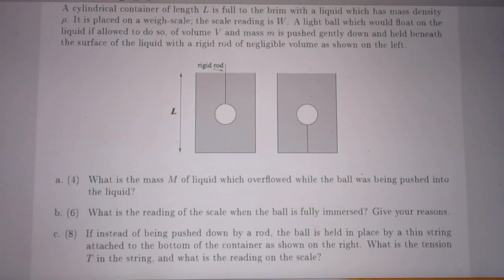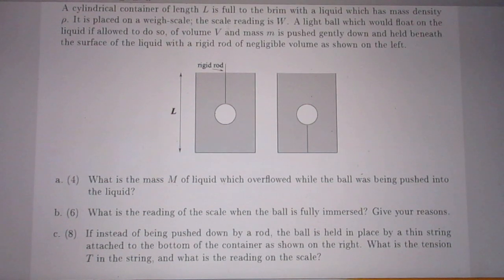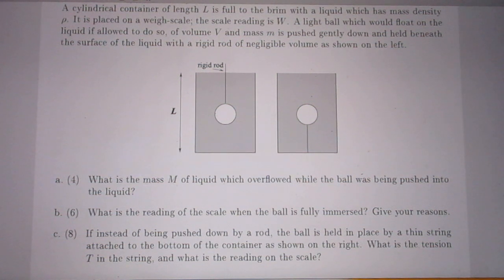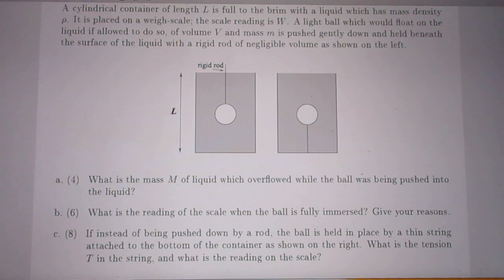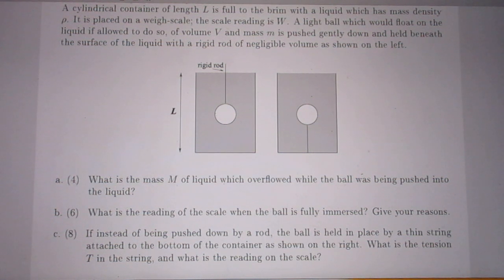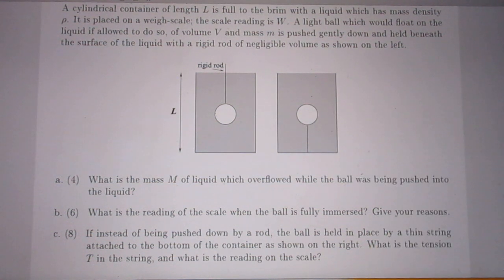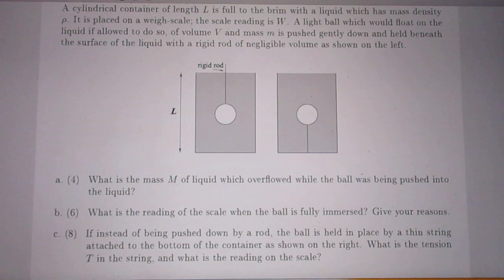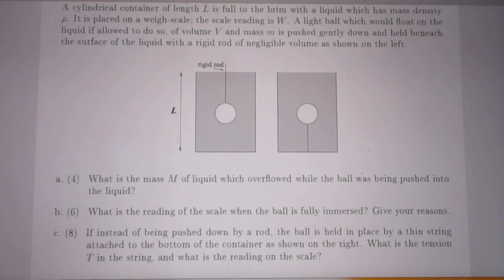Problem #141 - Archimedes Principle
Highschool Problem - Archimedes Principle